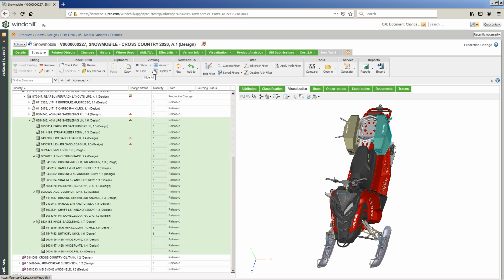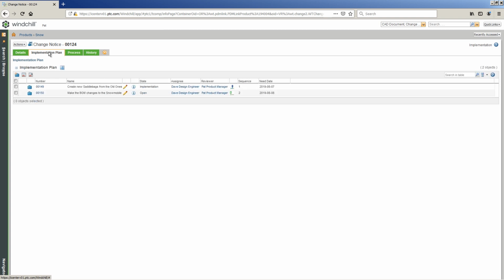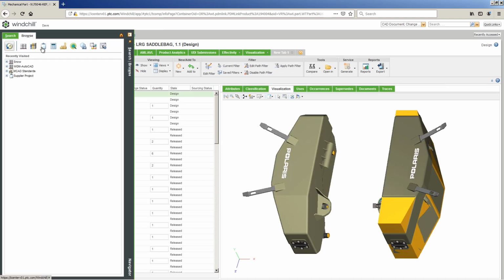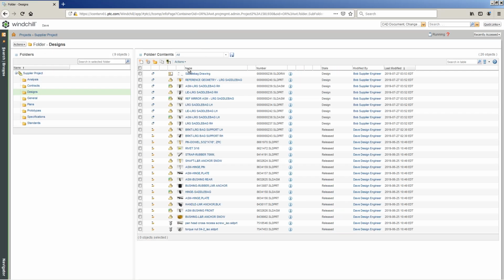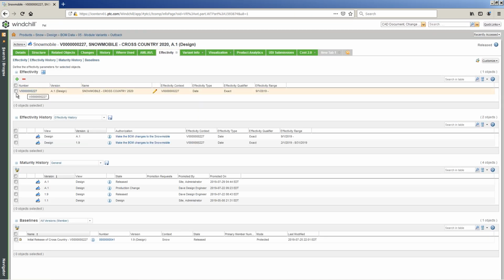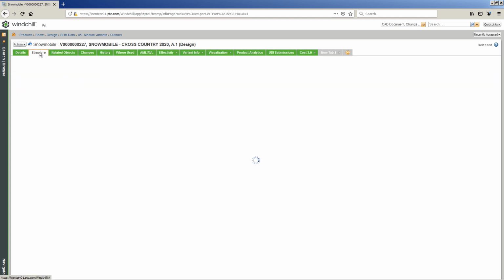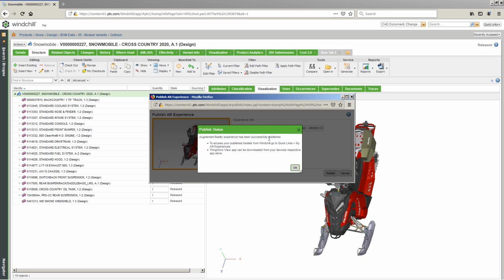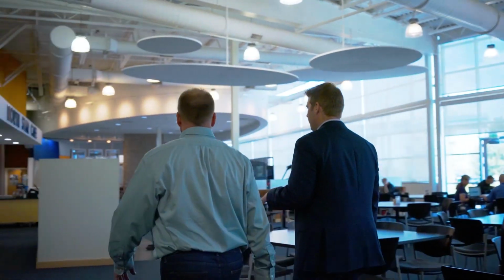Windchill for SolidWorks and Multi CAD PLM Demo